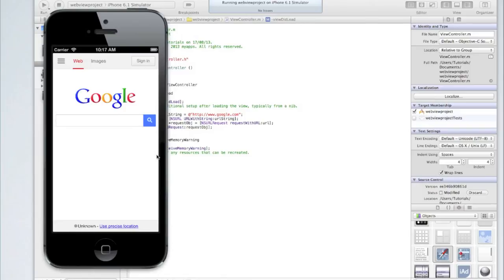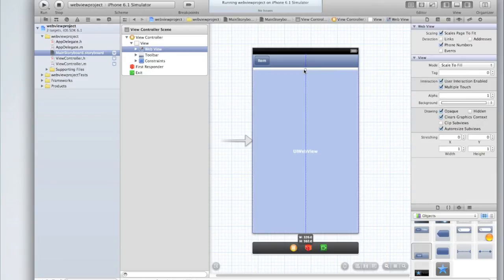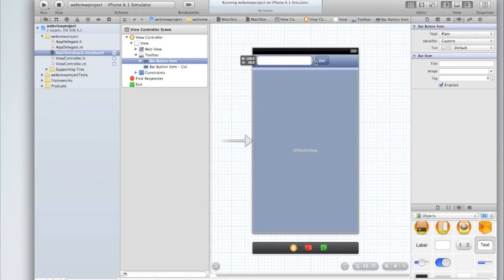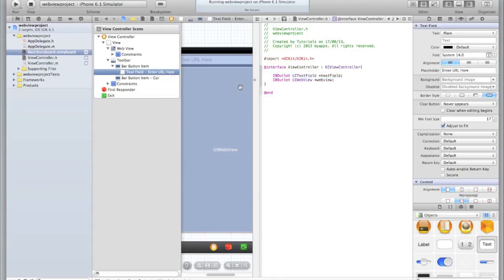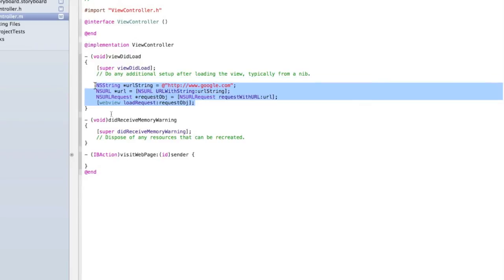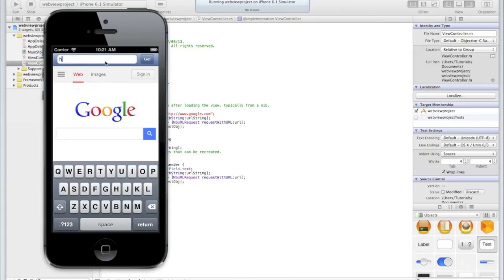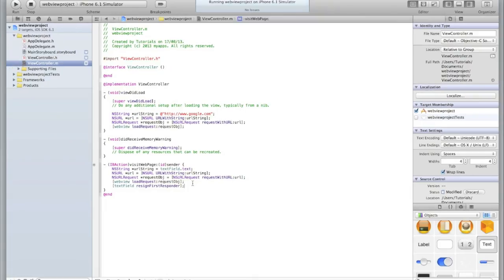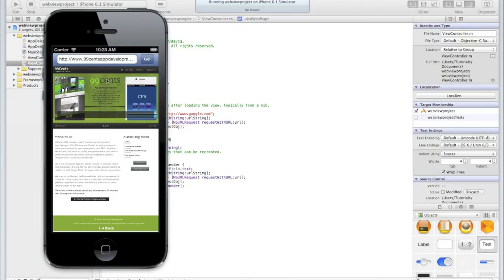iOS Programming 6 Part 2: Creating a basic web browser (adding an address bar)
In this tutorial we continue building an iOS web browser using Xcode. We add in an address, or URL bar, which is just a text field and "go" button, so the user can enter the URL of the website they want to visit. Then, we refine the app by making the keyboard hide, using resignFirstResponder, when the user presses search.

In Part 3, we will add back and forward buttons for navigation!